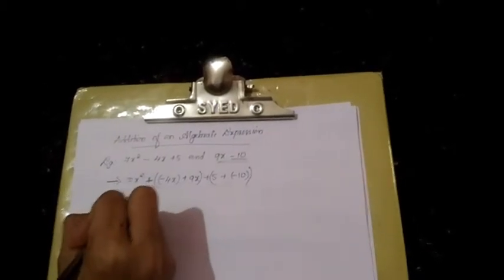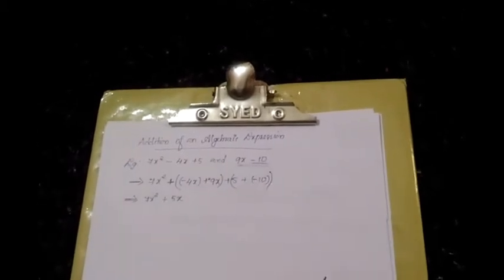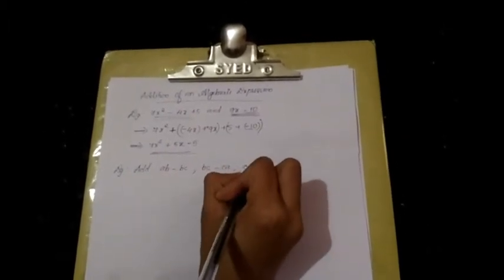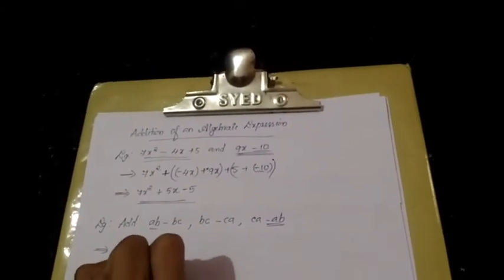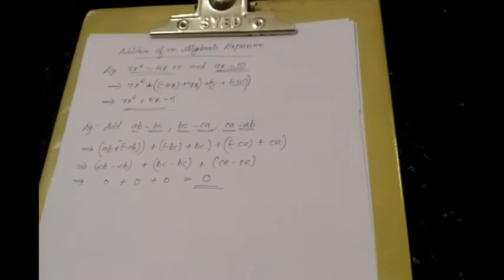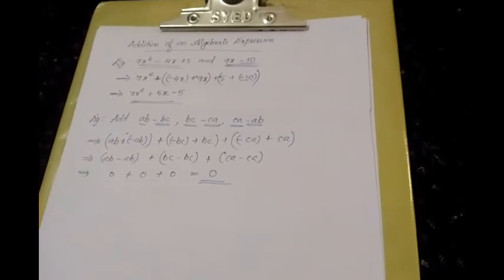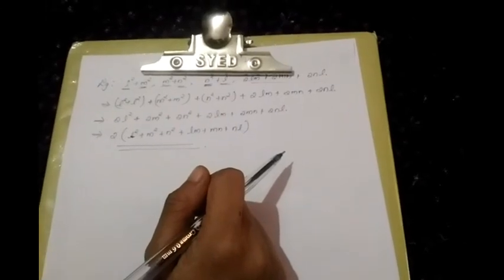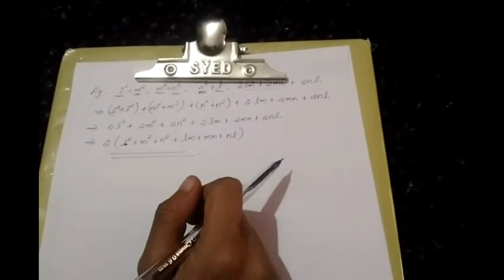Algebraic Expressions || Addition||Malayalam 👍malayalam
COMMENT YOUR SUGGESTIONS & TOPICS THAT YOU NEED